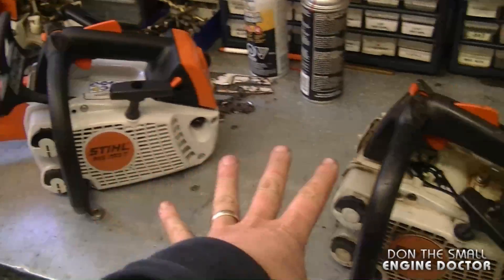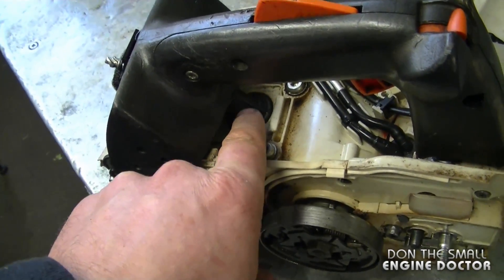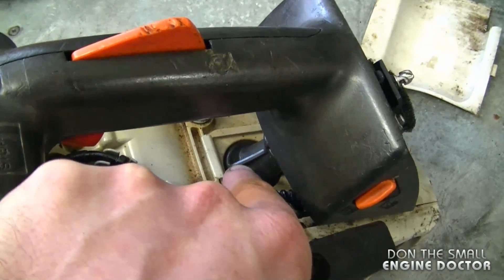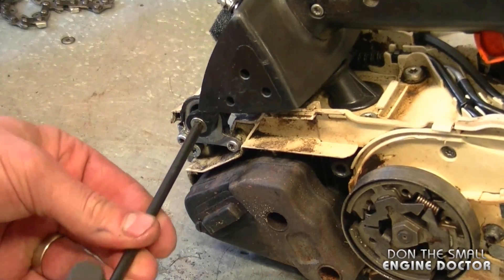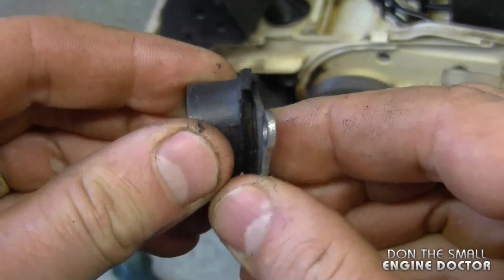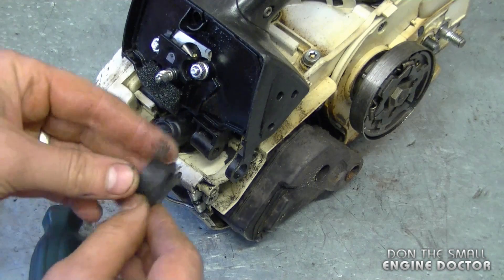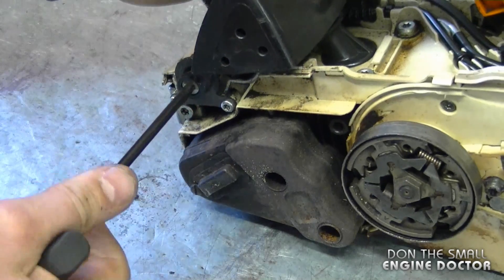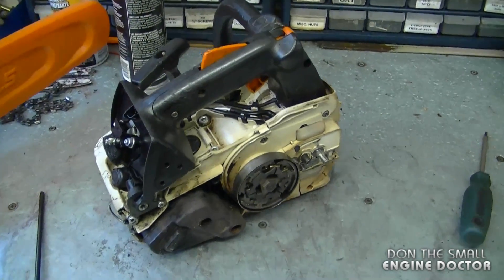Chainsaw Quick Tip #6 - Worn Out Annular Buffers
In this video I show you some potential damage that can occur on your chainsaw due to worn out annular buffers.
A regular inspection can prevent major problems with your chainsaw!